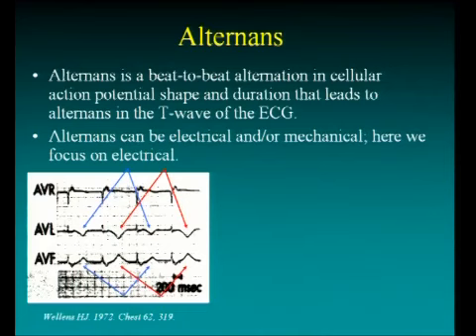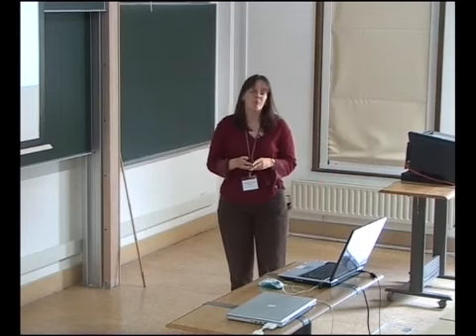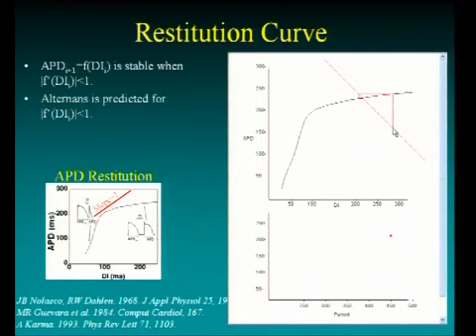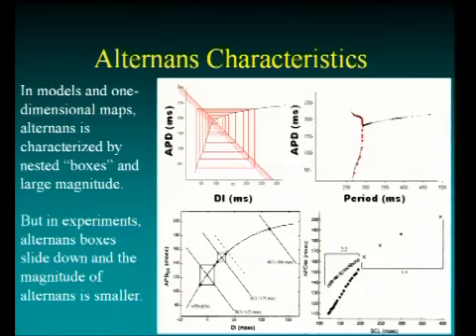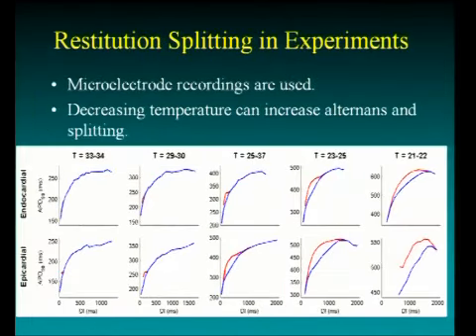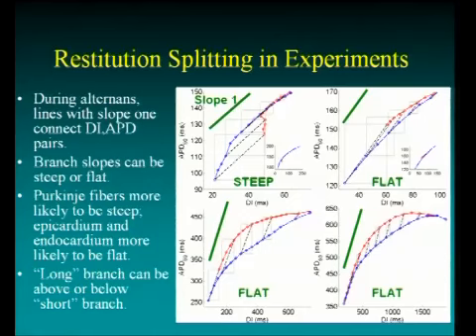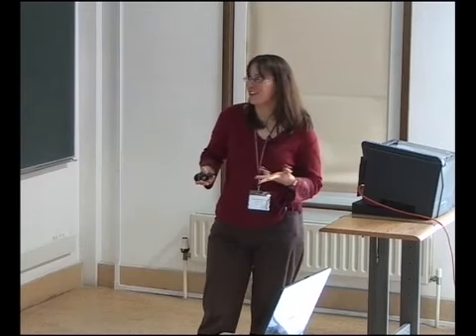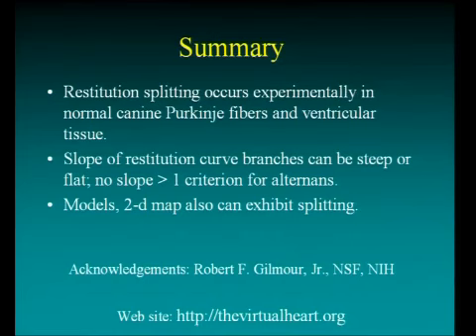Prof. Elizabeth Cherry | Restitution curve splitting as a mechanism for the bifurcation to...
Title: Restitution curve splitting as a mechanism for the bifurcation to alternans
Speaker: Professor Elizabeth Cherry (Georgia Institute of Technology)
Date: 20th Jul 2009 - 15:45 to 16:00